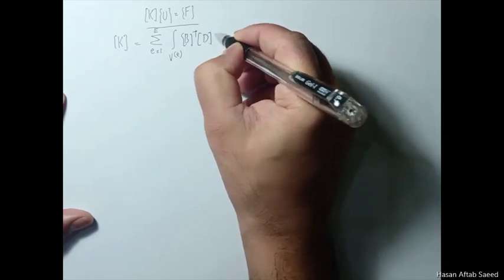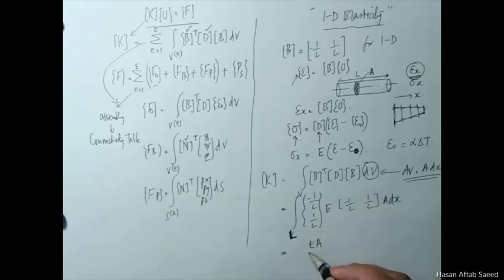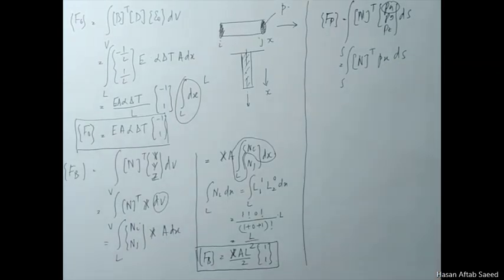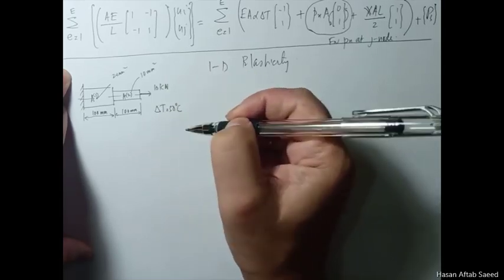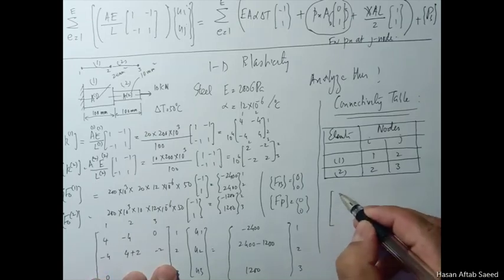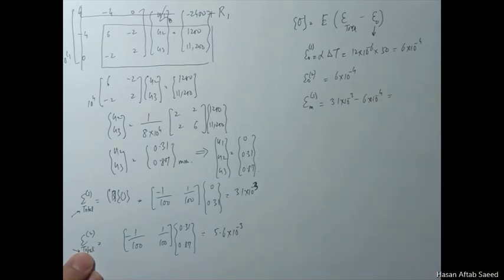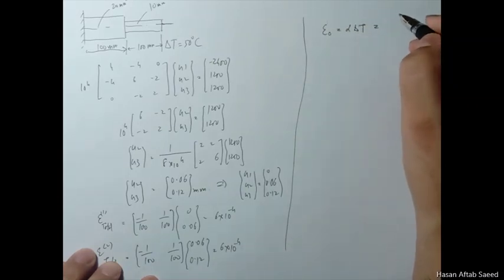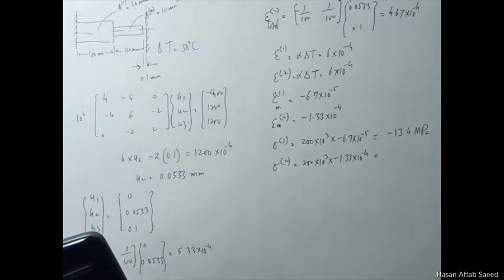1-D elasticity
Tailoring of general FEM equations to one-dimensional elasticity and their application to some problems